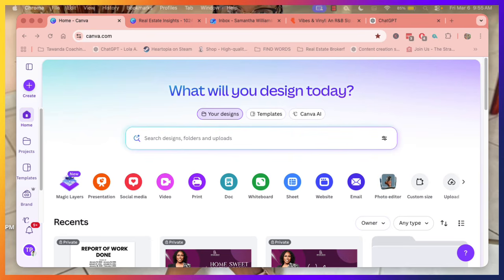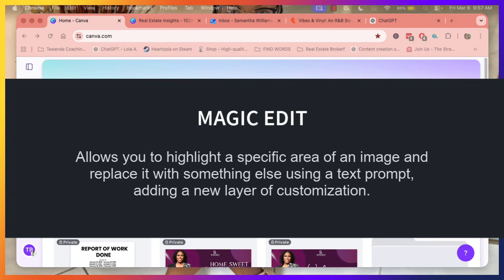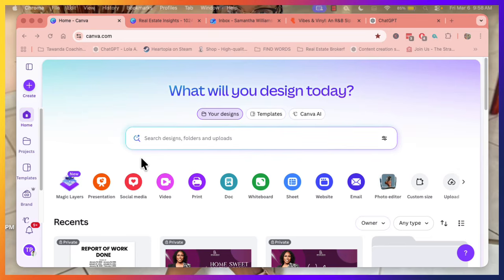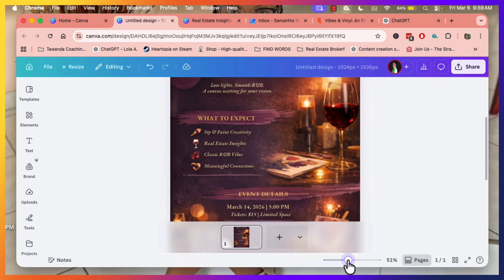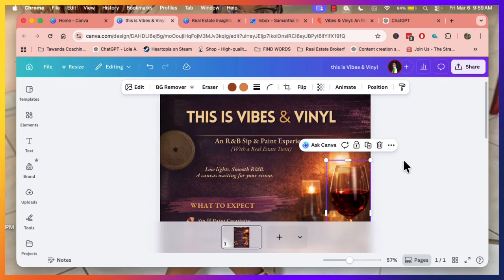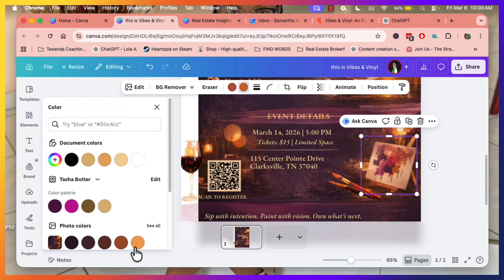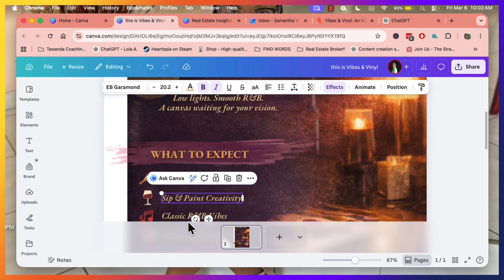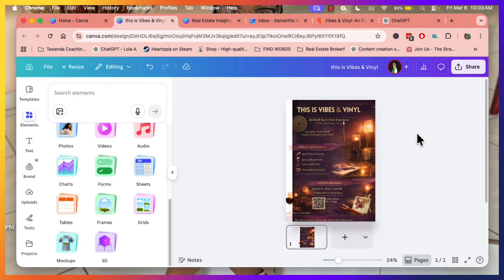Canva Magic Layer: The Easiest Way to Edit Designs in Seconds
Want to design faster in Canva? In this video, I walk you through Canva Magic Layer and show you exactly how to use it step by step.
Canva Magic Layer is a powerful Canva feature that allows you to automatically arrange and organize elements in your design with just a few clicks. Instead of manually adjusting layers and layouts, Canva Magic Layer helps streamline your workflow so you can create professional-looking graphics much faster.
If you use Canva for social media, marketing graphics, presentations, or content creation, learning how to use Canva Magic Layer can save you time and make your designs look more polished.